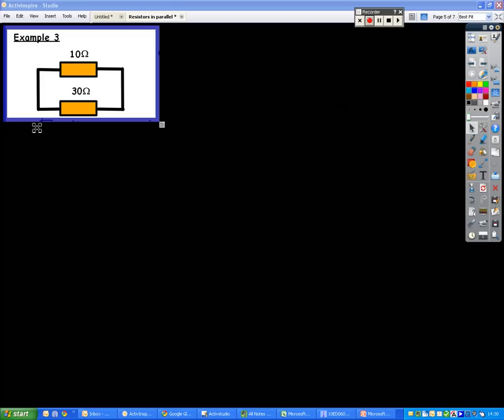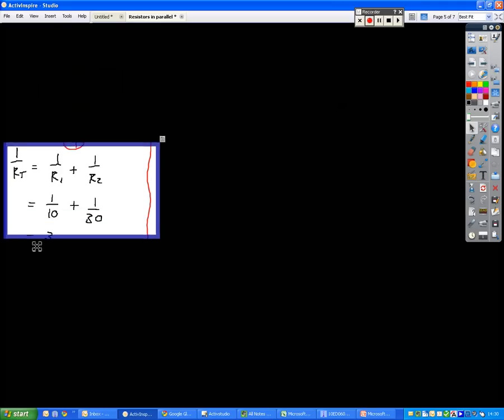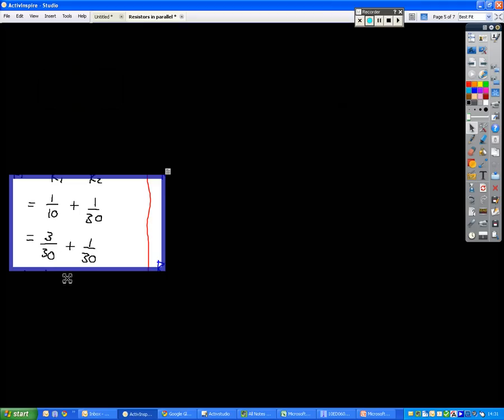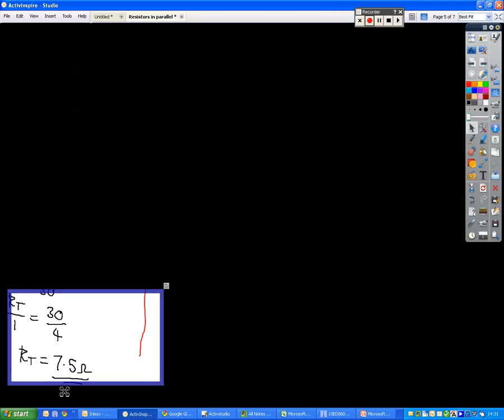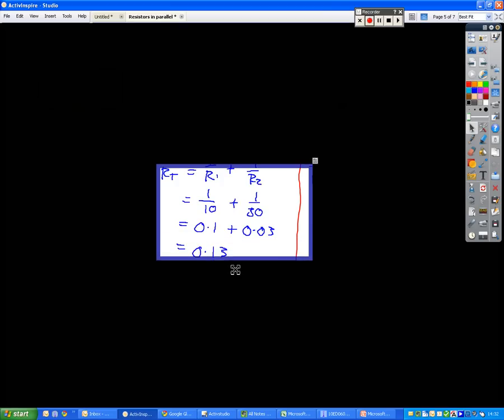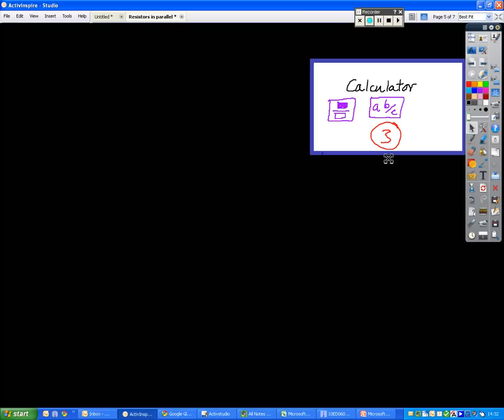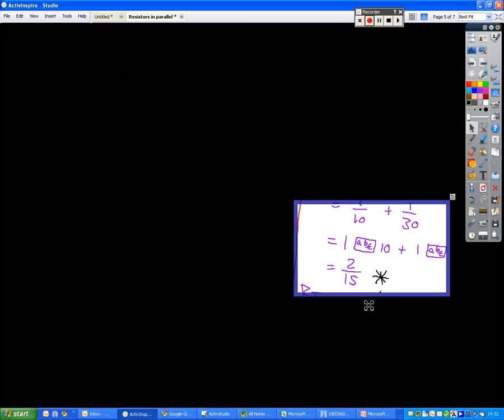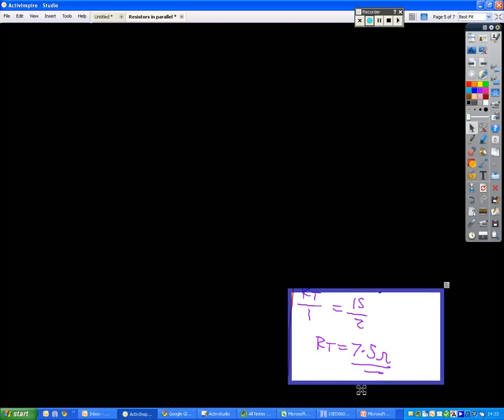Parallel resistance calculations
A summary of the three methods you can use when calculating the total resistance of a parallel circuit.